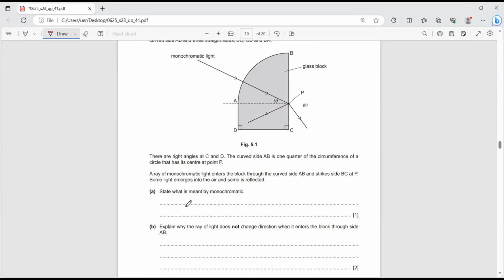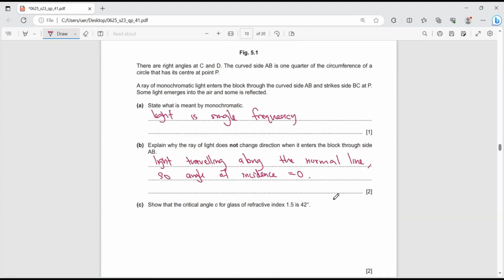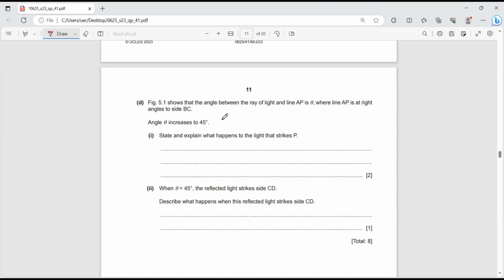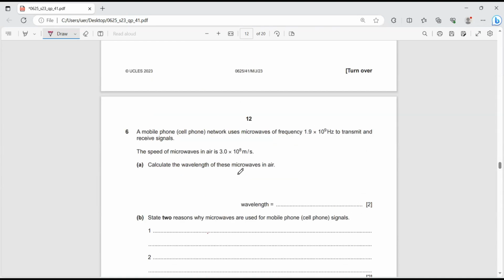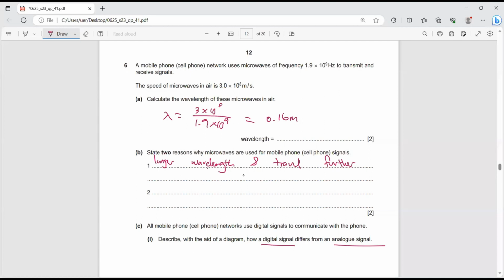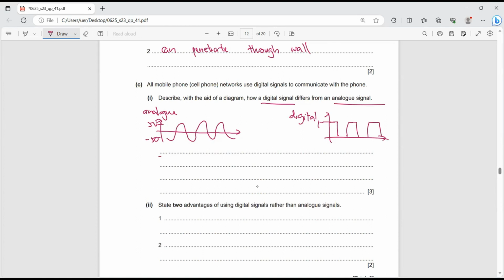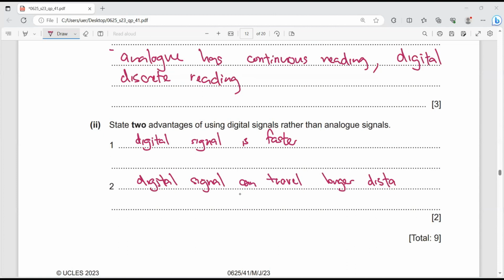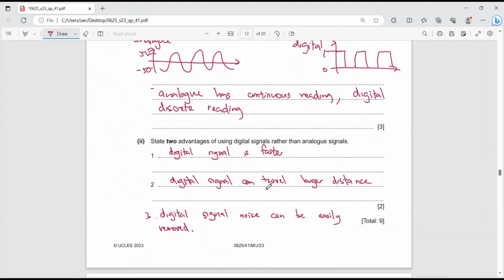IGCSE Physics May/June 2023 Paper 41 | Question 5 & 6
Welcome to Mr. CJ's IGCSE Physics Corner where he discuss Cambridge IGCSE Physics 0625/41/M/J/23. Whether you're prepping for an exam or simply curious about the wonders of the universe, you're in the right place. Join us as we explore the fascinating world of physics together.